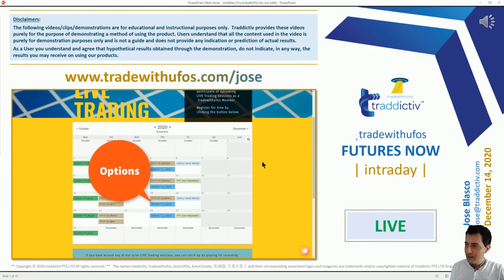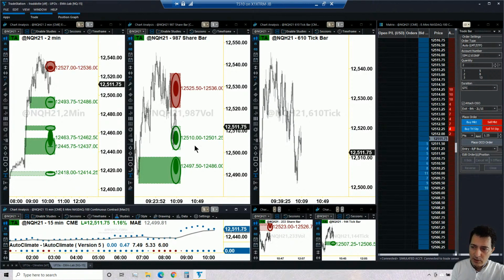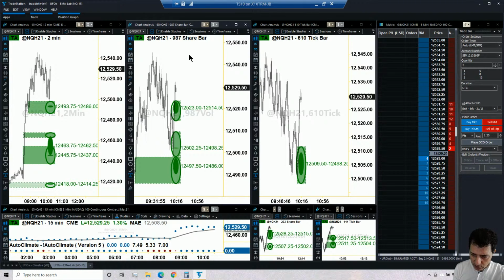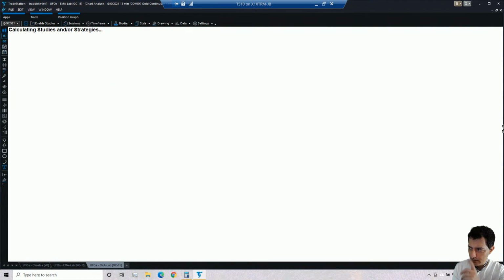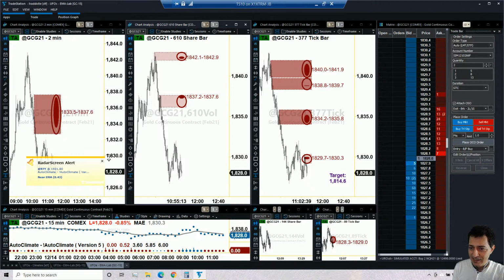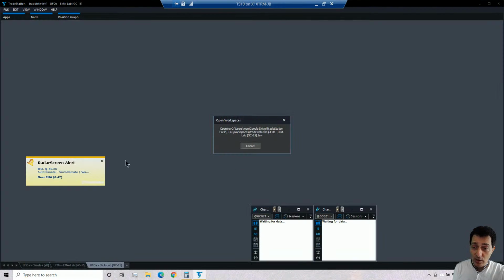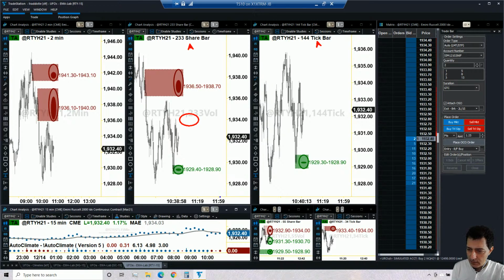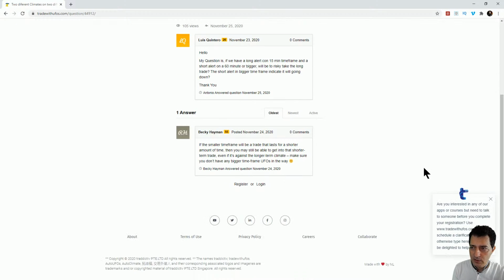AutoUFOs FUTURES NOW (Jose Blasco) 2020 Dec-14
- 100+ Self-Paced Lessons ON-DEMAND or 7-day LIVE + Recordings

👉🏻Be notified and participate of upcoming LIVE FUTURES NOW Trading Sessions as a ˲tradewithufosᵐᵉᵐᵇᵉʳ - Please feel free to find out more & register for FREE - Be part of our AutoUFOs community with Jose Blasco...